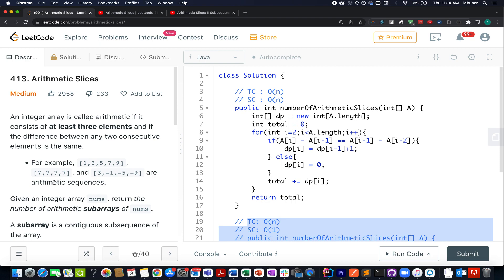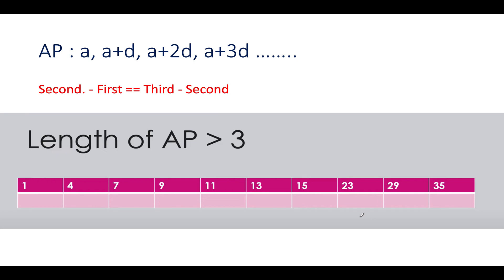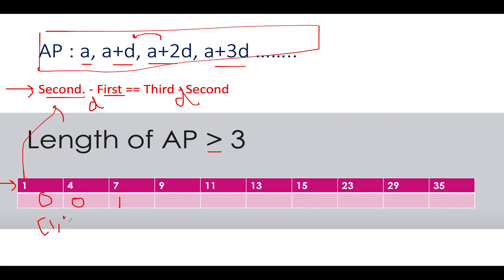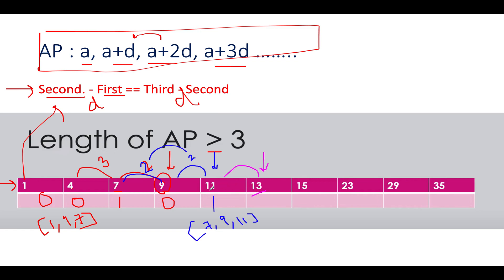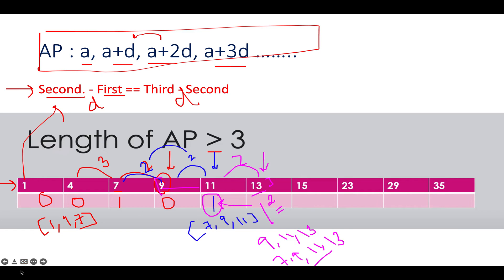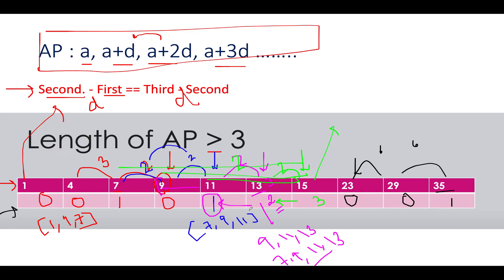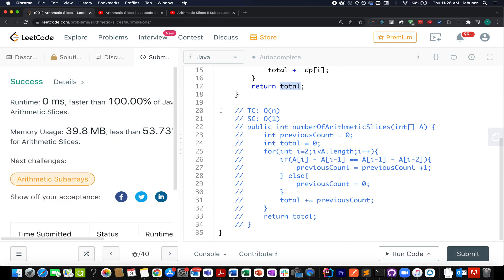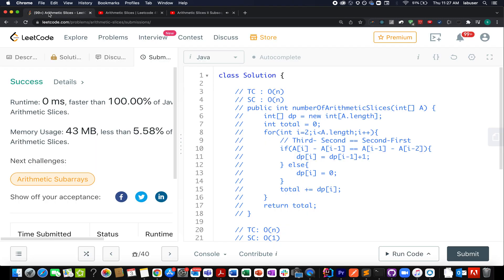Arithmetic Slices | Leetcode 413 | Easy DP | Live coding session 🔥🔥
Here is the solution to "Arithmetic Slices" leetcode question. Hope you have a great time going through it.